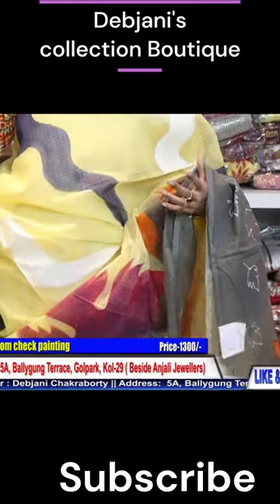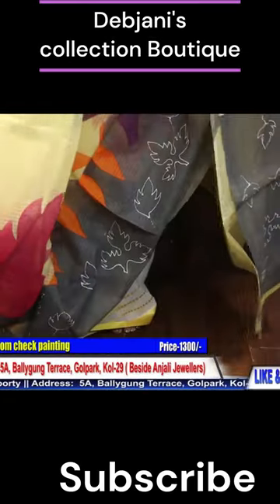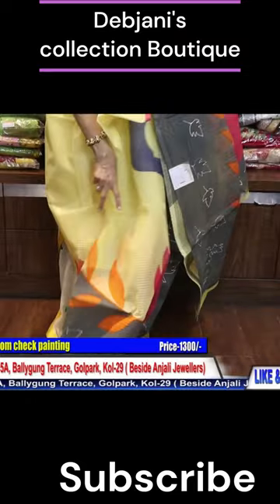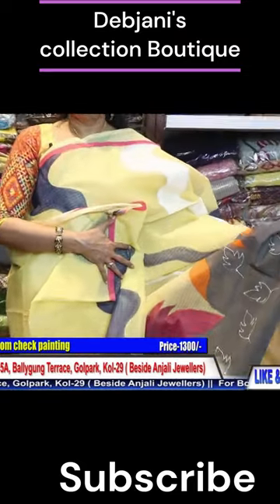Resham Check Hand Painting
Debjani boutique
Episode - 102
Spl Discount sale Mix Bag.
1. & 2. Cotton kota Batik - 1250
3. Reshom check painting - 1300
4. Tant painting  - 950
5. Tant M.embroidery  - 1850
6. Tant M.embroidery + parshi - 1800
7. Pure  Reshom  - 6200
8. Silk painting with cutwork  - 5300
9. Bhagolpur tasar, cutwork border  - 4250
10. Bishnupuri tasar painting  - 3850
11. Bhagolpur tasar parshi - 5850
12. Reshom check painting  - 1550
13. Tant M.embroidery  - 1550
14. Tant mixed stitch  - 1650
15. B.D Cotton  hand stitch  - 1750
16. Reshom check  net aplic  - 2700
17. Reshom check net aplic  - 2750